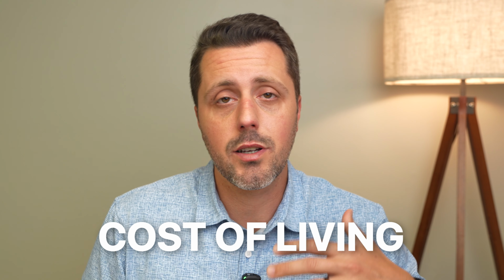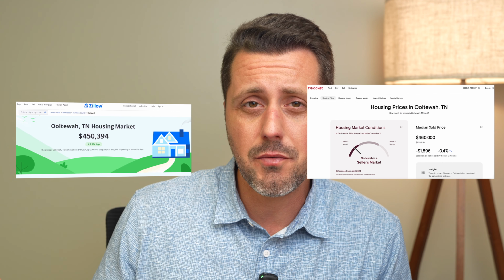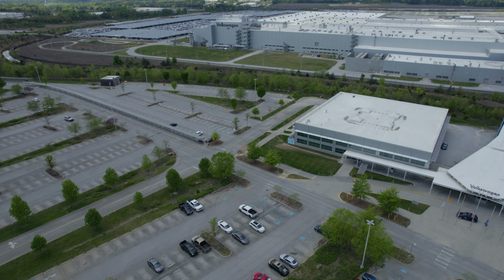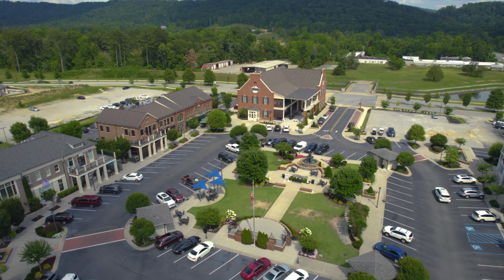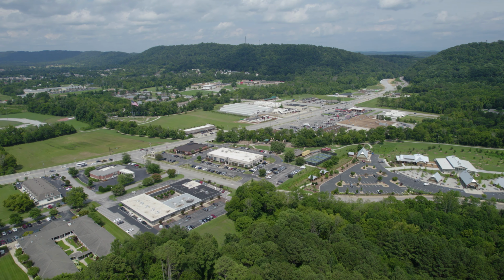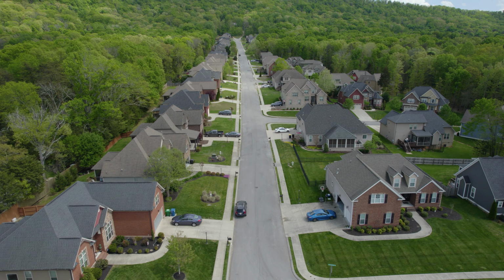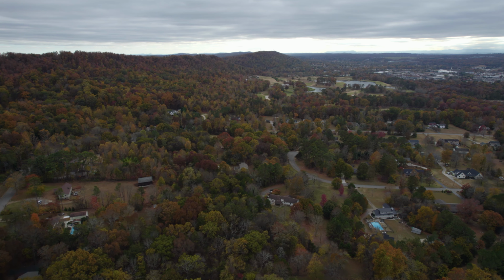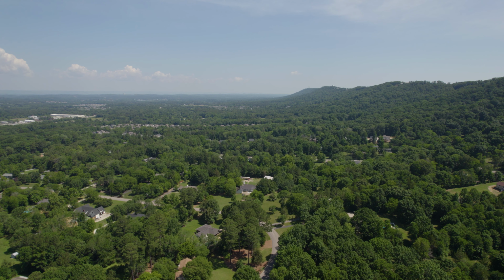Life In Ooltewah Tennessee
The weather, the space, the slower pace of life—it’s no wonder people are leaving bigger cities and zeroing in on this growing Tennessee town just outside Chattanooga.

But here’s the thing: Ooltewah looks great on paper... so what’s the catch?
In this video, I’m breaking down what it’s actually like to live here—beyond the real estate listings and picture-perfect trails.

In this video, I talk about:

What your money gets you here 💰
The housing market (and what’s shifting) 🏡
Crime, commute, and how life feels on the ground 🚗
Plus, what people don’t tell you until you’re already living here 👀

Whether you're moving from Florida, California, or just looking for a fresh start in Tennessee—this video will give you the real insight you won’t get from a Google search.

📲 If you are looking to move to Chattanooga, TN, I would love to help you make the move. I have helped over 100 families move to the area and love it.